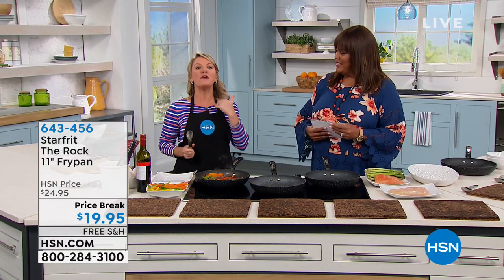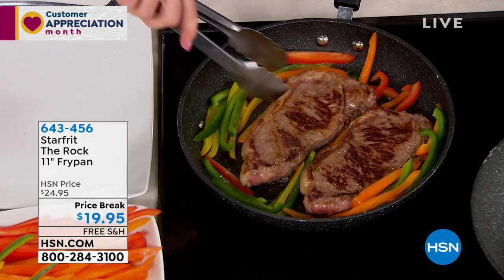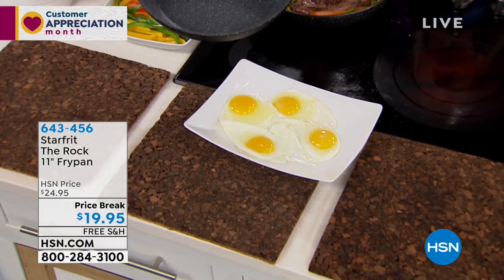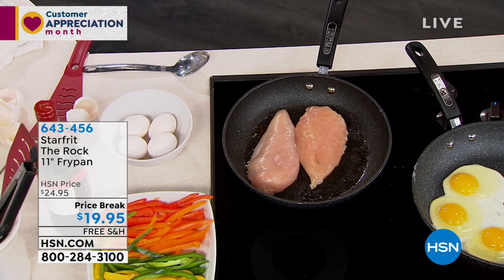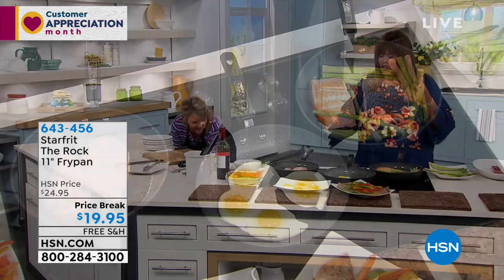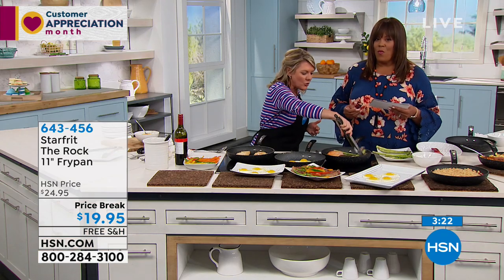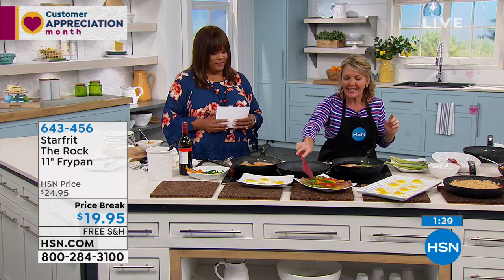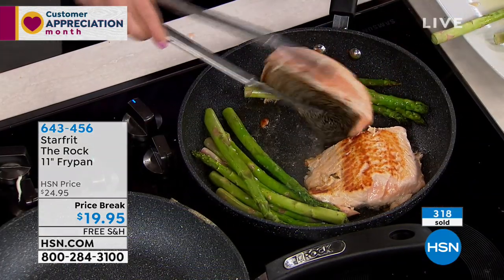Starfrit The Rock 11" Frypan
Round out your cookware collection with this 11" pan. With the technology of Starfrit's Rock.Tec surface treatment,  this pan cooks evenly and cleans easily. When you're ready to enhance your cooking experience, all you need to do is upgrade your cookware.